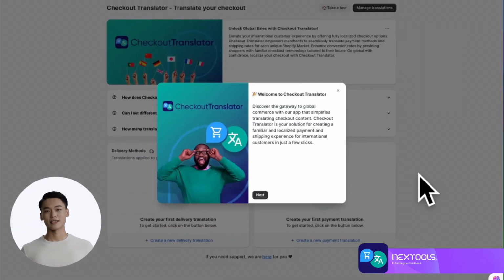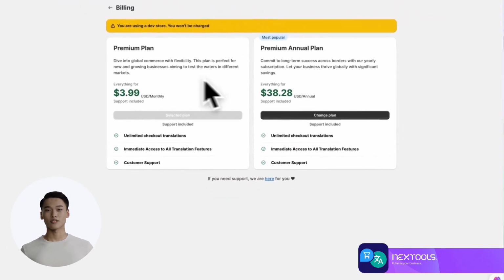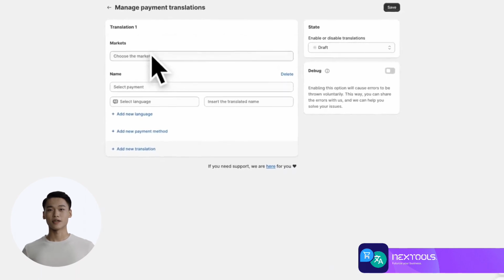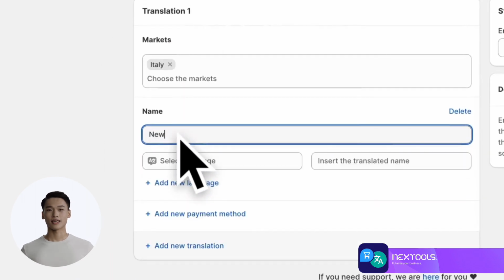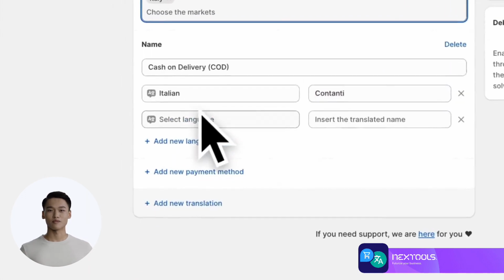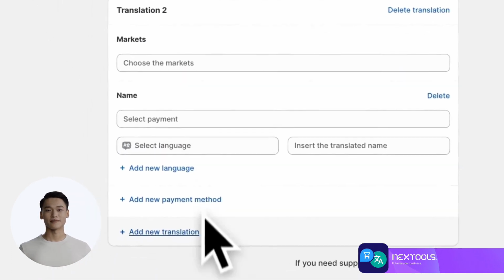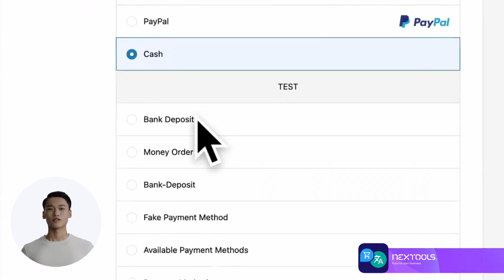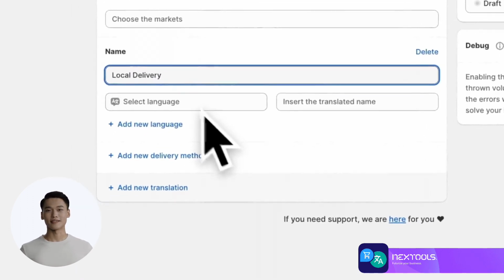CartLingo - The First Checkout Translator for Shopify stores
Welcome, Shopify Merchants!

📹 Today, we're excited to unveil CartLingo – the revolutionary app that transforms your checkout page into the language of your customers, ensuring simplicity and personalization every step of the way. Say goodbye to language barriers and welcome a seamless checkout experience tailored to each individual customer. Let's dive into this step-by-step guide:

🛒 Ready to Elevate Your Checkout Experience? 🎉 Install CartLingo now and let's embark on a journey to enhance your sales process and provide unparalleled customization for your customers.

Don't let language barriers hinder your sales potential. With CartLingo, effortlessly translate your checkout page and witness a boost in customer satisfaction and conversions! Join us in revolutionizing your Shopify store's checkout process. Let's ensure every checkout is a breeze! 💪

Chapters CARTLINGO

00:00 Intro
00:28 Install and plan
00:50 DashBoard
01:03 First Payment Customization
02:06 Active rule on Store
02:23 Shipment Customization
02:39 Active rule on the dashboard
02:57 Final info